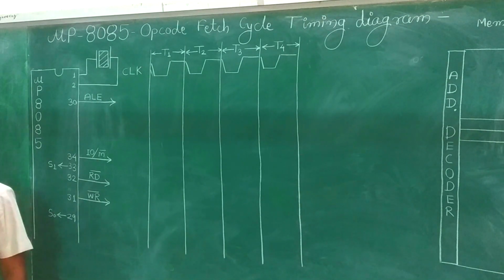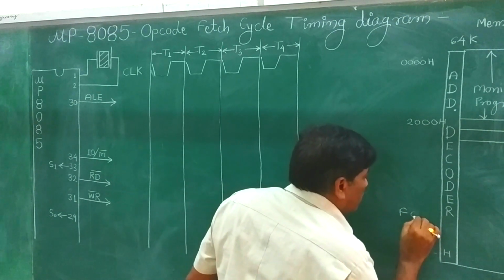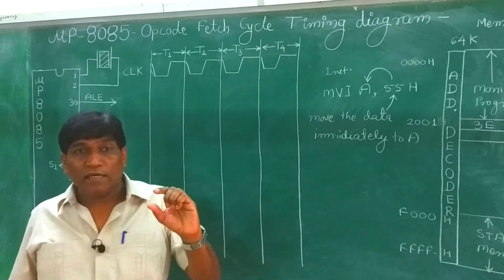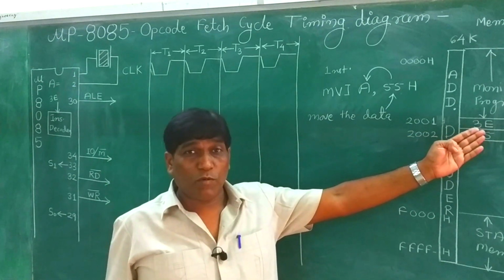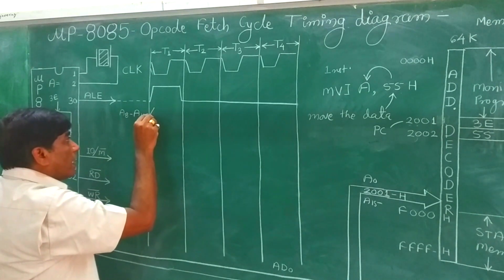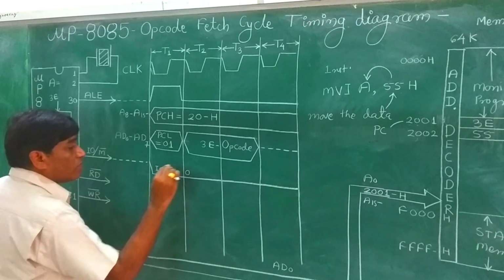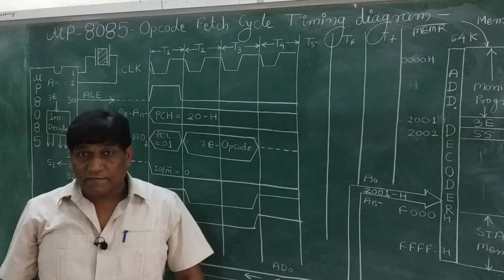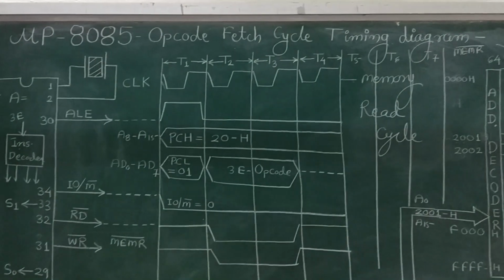Microprocessor 8085 -Timing Diagram of Opcode Fetch Cycle by Prof. Anil Brahmin